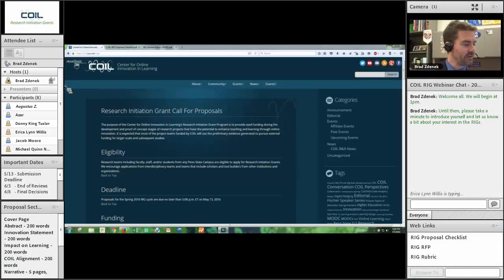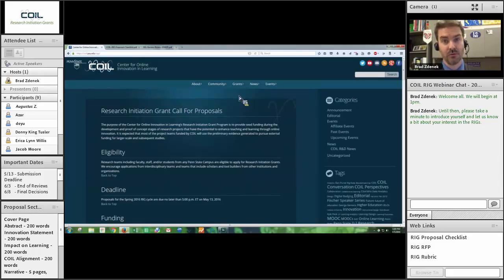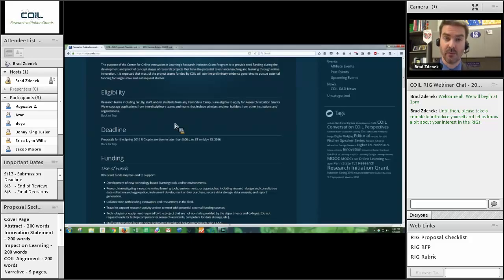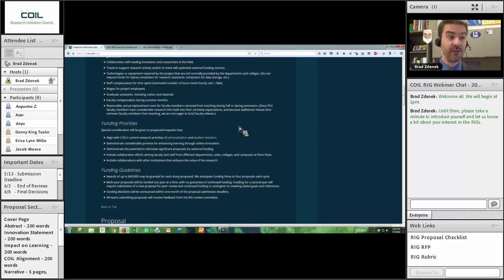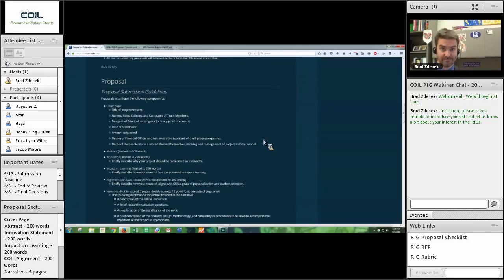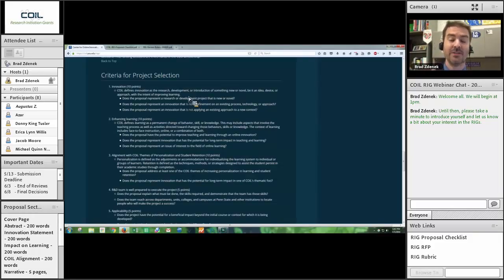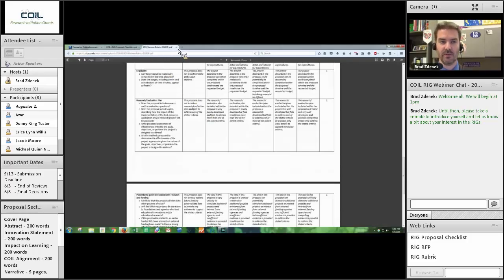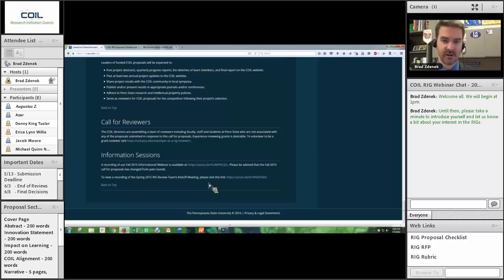Research Initiation Grant Informational Webinar - Spring 2016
During this informational webinar, Brad Zdenek details the submission and review process for the Research Initiation Grant program along with highlighting tips and tricks for drafting a successful proposal.

The Center for Online Innovation in Learning (COIL) is proud to announce a call for proposals for our Spring 2016 Research Initiation Grants (RIGs). These seed grants are designed to stimulate research and development in areas related to online innovation with a direct impact on teaching and learning.  Teams including faculty, staff, and/or students are invited to seek funding for the 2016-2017 academic year.

Questions?